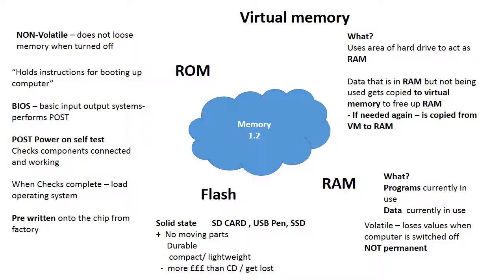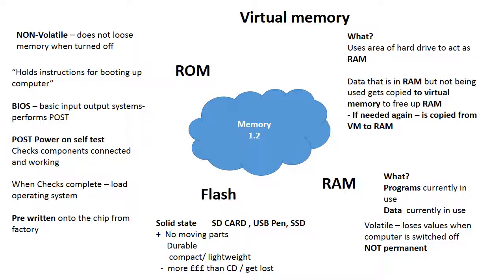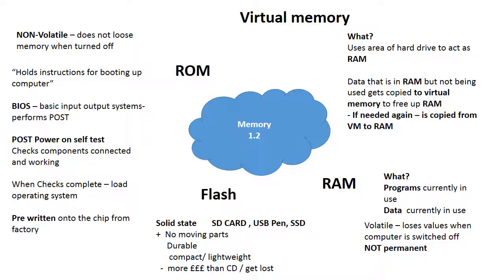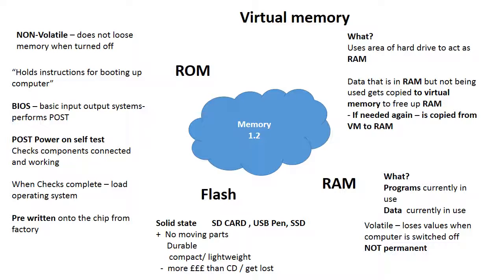Memory 1 2